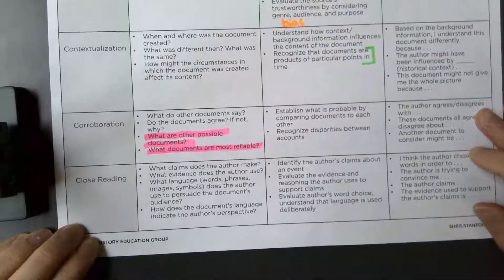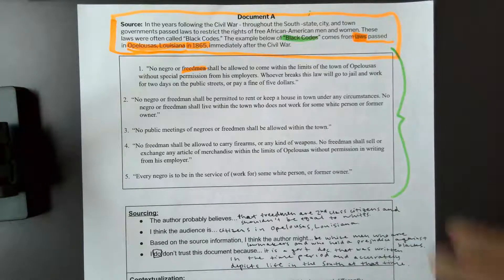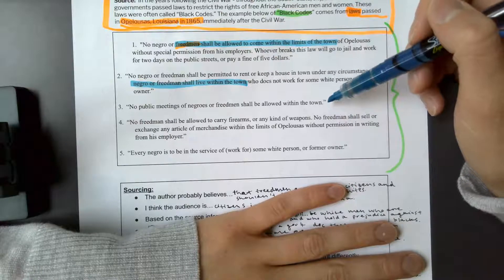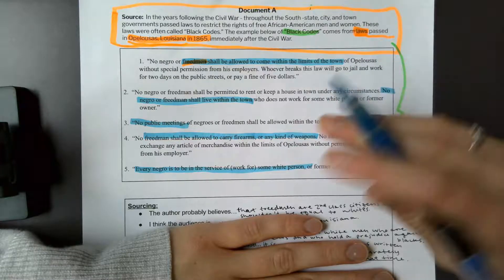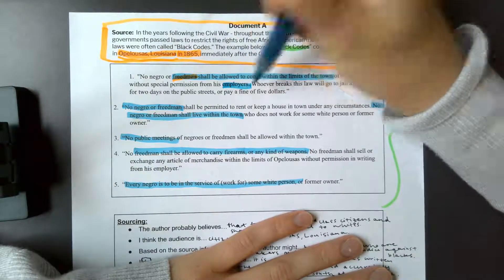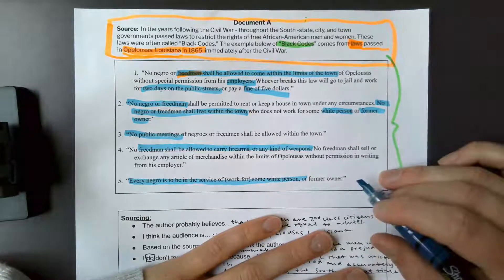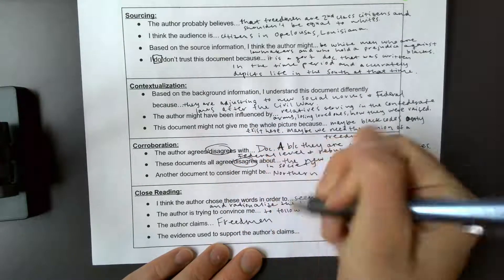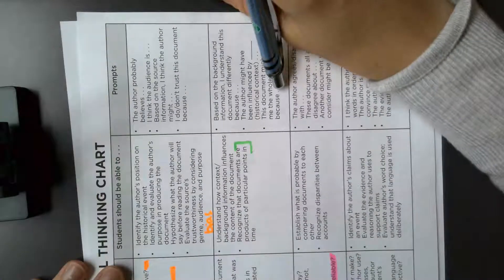Close Reading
This video explains how to use close reading when analyzing a document.